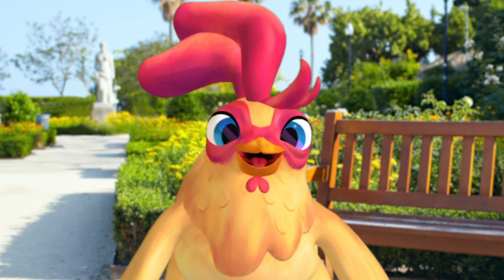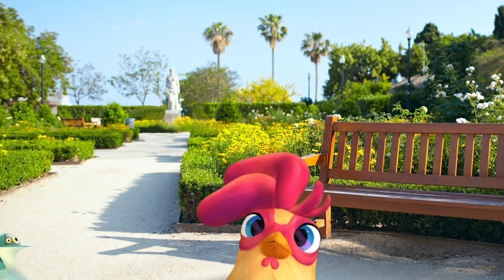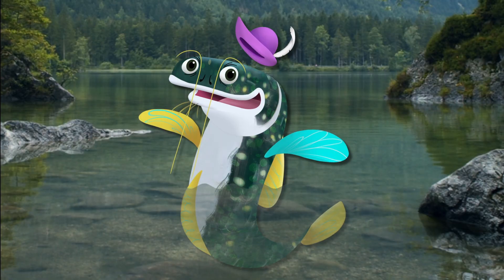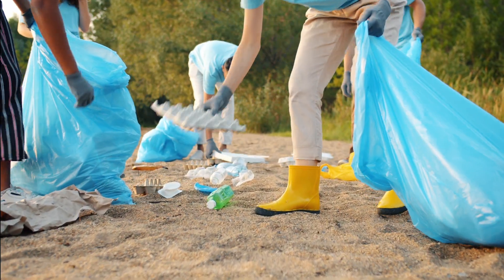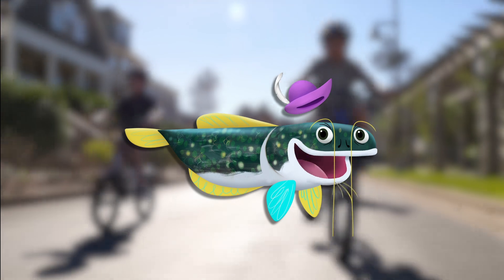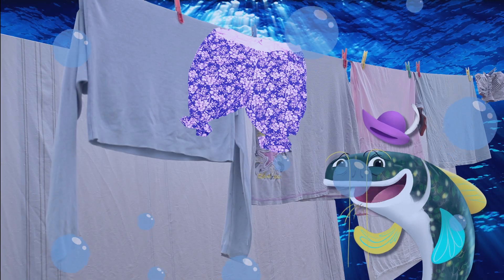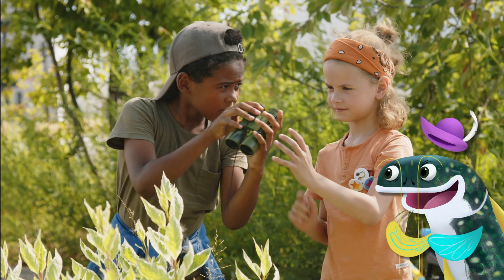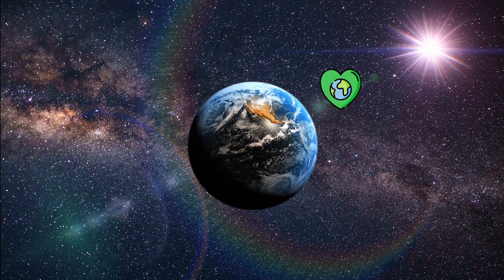Earth Month For Kids | 7 ways to Celebrate ! | Future Chicken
Do you know how to celebrate Earth Month? FC and Persa explore the many ways we can honor and protect our planet during Earth Month! 🌎✨ These eco-friendly activities include tree planting, using less water, taking public transportation and many more ways you can make a positive impact.

Future Chicken swoops in from the year 2050 to encourage kids today that even small actions can lead to big and lasting positive effects for the future of the planet. Future Chicken and the Planet Protectors are creating a hope-filled future built on renewed optimism. It's perfect for parents, educators, and little eco-heroes. Tune in for fun and engaging lessons about the environment with Future Chicken and the Planet Protectors: Bello the Mushroom, Frittata the Egg, Worm the Worm, and Persa the Electric Catfish. These entertaining nature cartoons combine learning with exciting adventures. Families will discover what they can do to help the planet and learn how to care for oceans, forests, cities, and communities all while enjoying the humor, heart, and fun of Future Chicken and her friends’ adventures.
Science for Kids | Nature Cartoons for Kids | Save the Planet for Kids